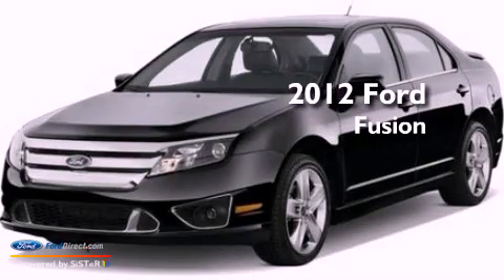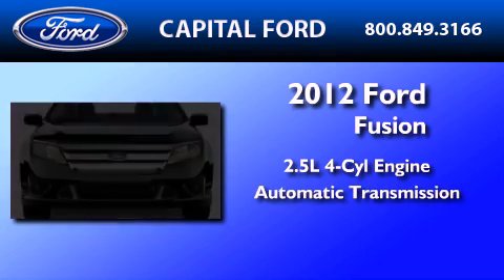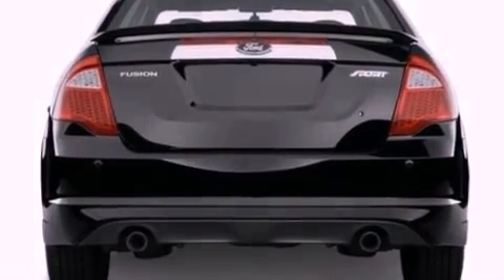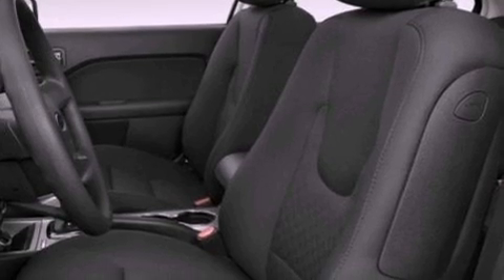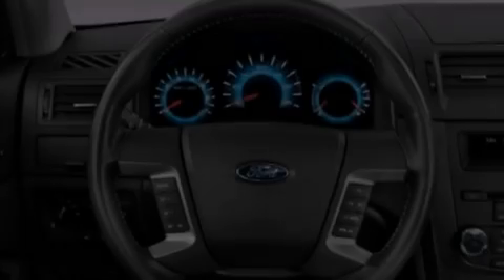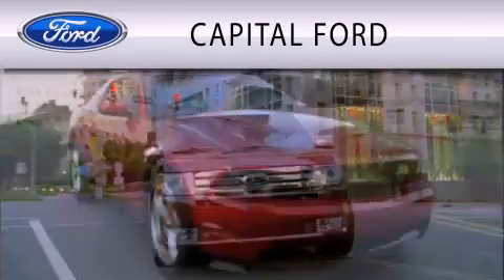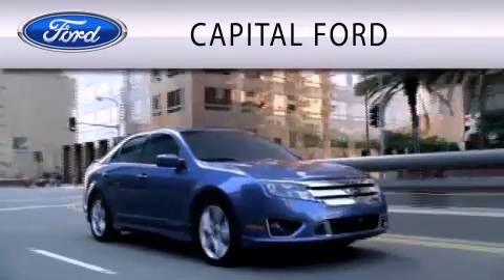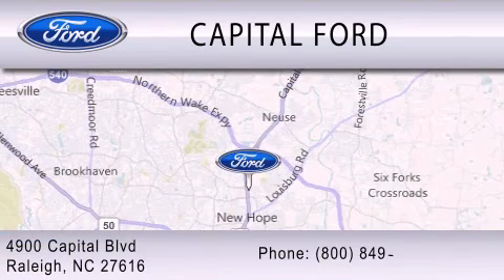2012 FORD FUSION Raleigh NC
Year : 2012
 Make : FORD
 Model : FUSION
 Engine : 2.5L I4 16V MPFI DOHC
 Trans . : 6-SPEED AUTOMATIC
 Exterior : TUXEDO BLACK
 Miles : 8
 Interior : MEDIUM LIGHT STONE
 Stock : 40075

 4900 Capital Blvd.